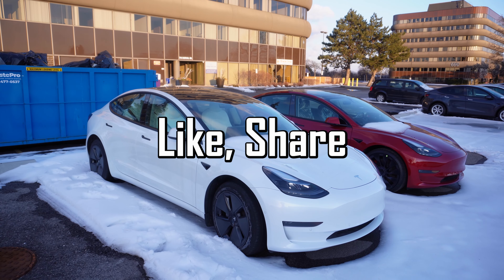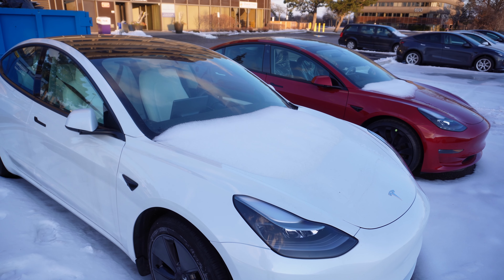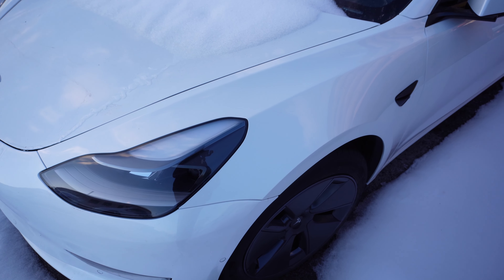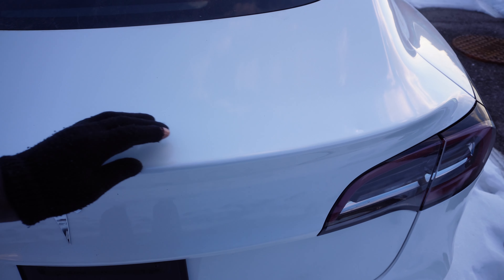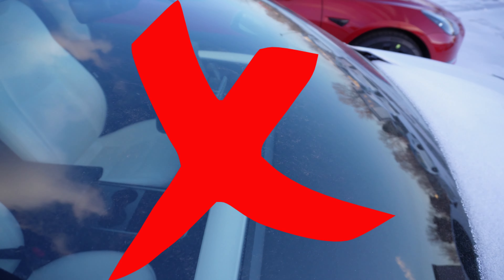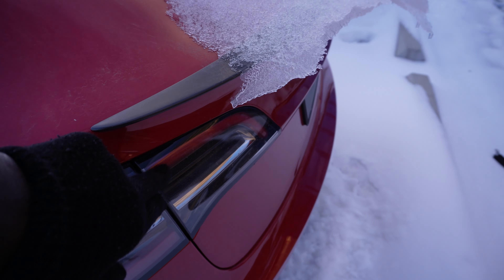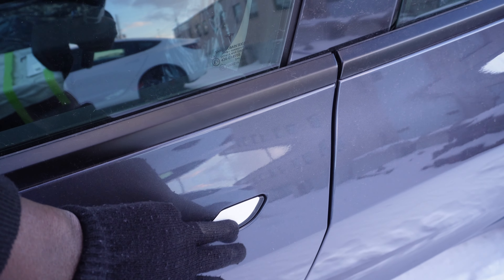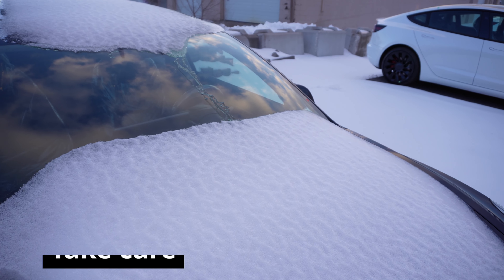Has Tesla Improved The Model 3 Build Quality For April 02, 2023?